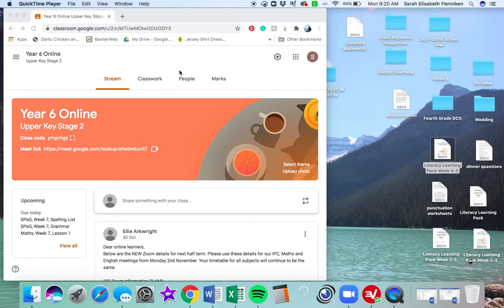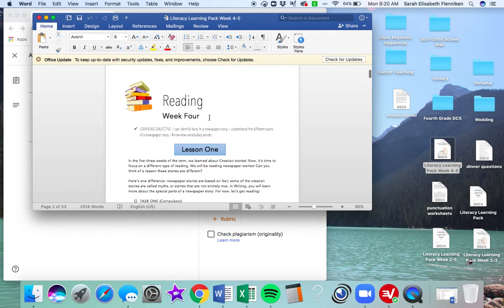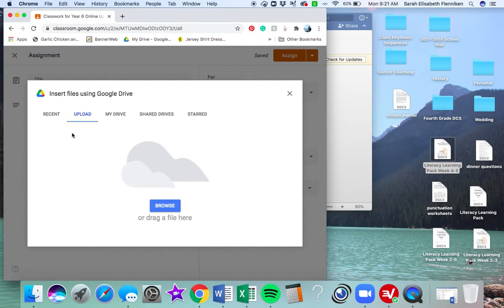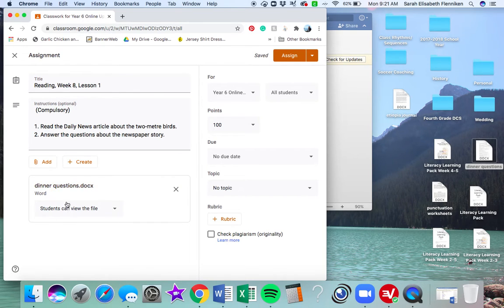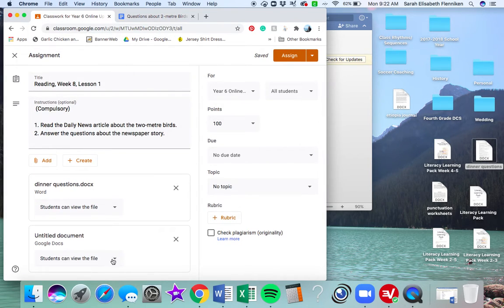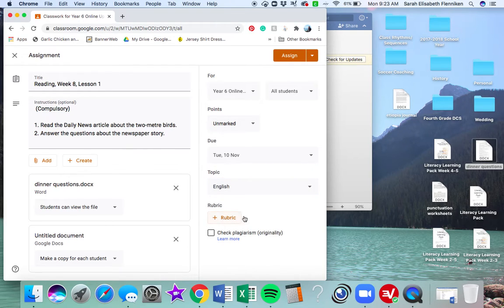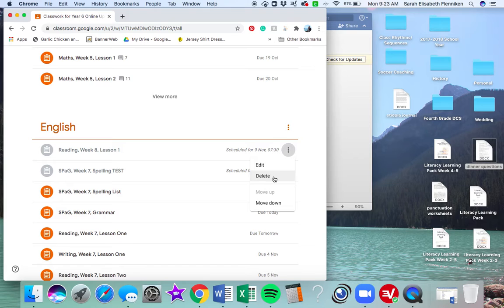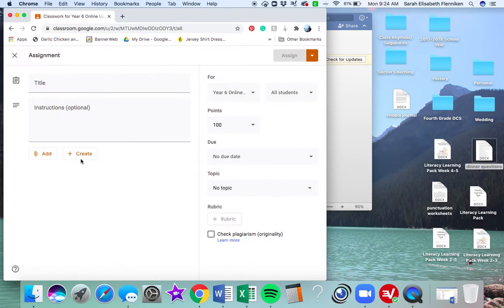Creating Google Classroom Assignments